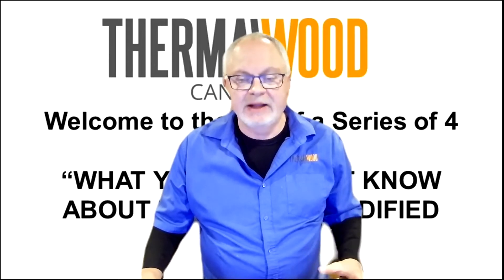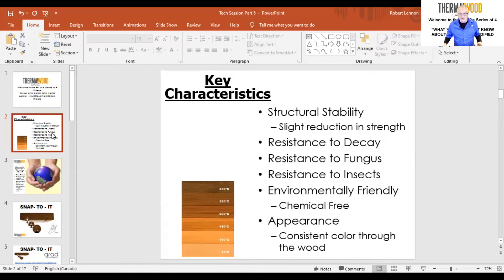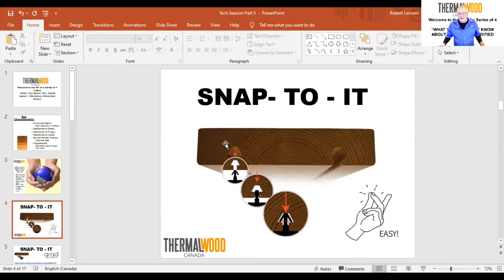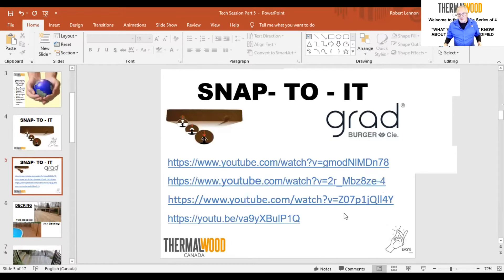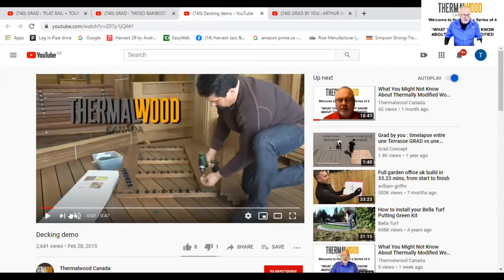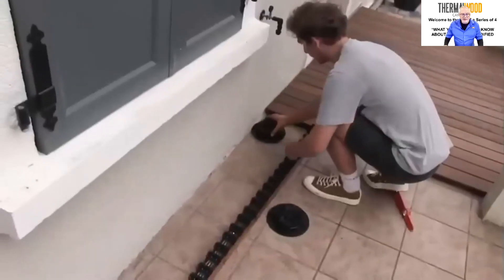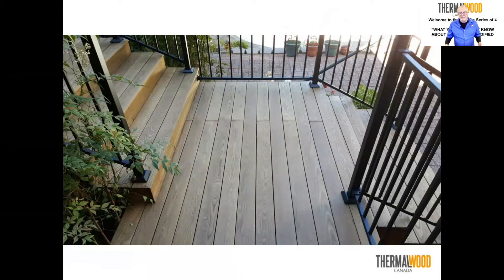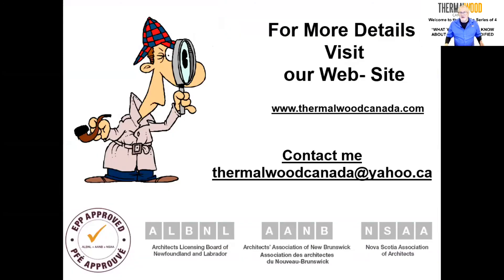Benefits Of Thermally Modified Wood Explained: (Part 4)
Welcome to the 4th of a Series of 4 Videos, “WHAT YOU MIGHT NOT KNOW ABOUT THERMALLY MODIFIED WOOD” .  If you are an Architect in good standing with Newfoundland, New Brunswick or Nova Scotia Associations and are interested in collecting points that can be accredited toward your continued education, you may do so by simply sending us an e-mail at to register.  Once you have completed and returned the registration forms for all 4 session, we will take care of sending the attendance information to your respective association for your accreditation.

These videos will also be posted on YouTube.  You can view the last 3 videos at the following links